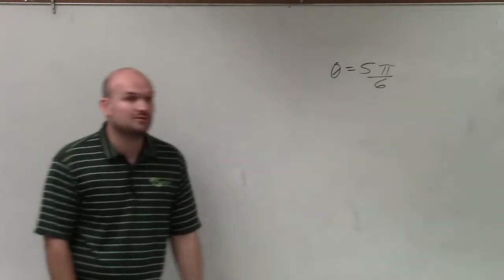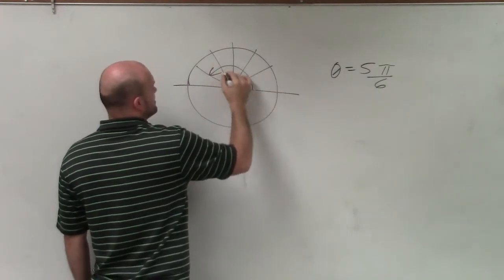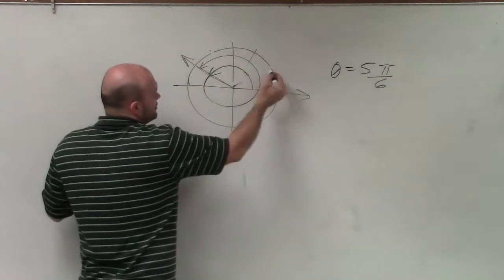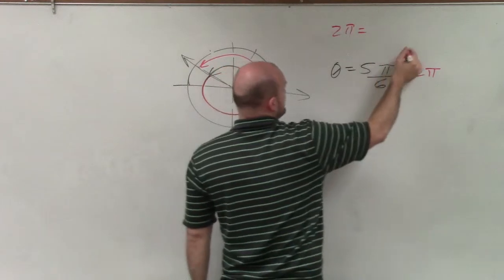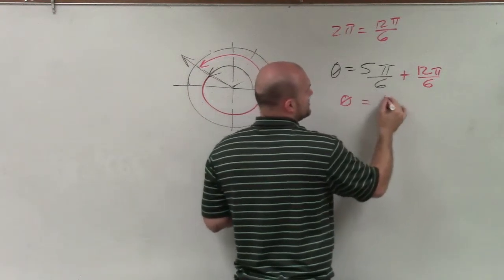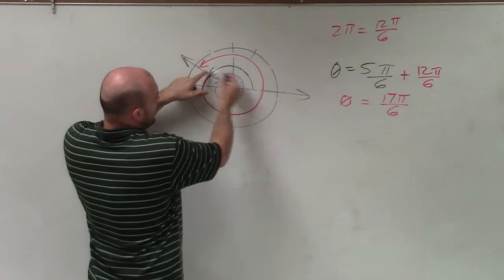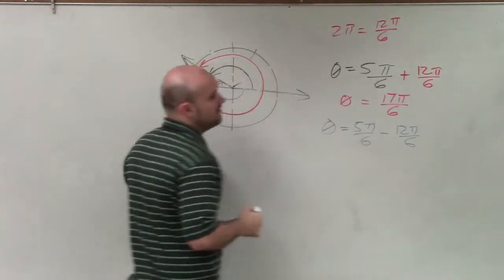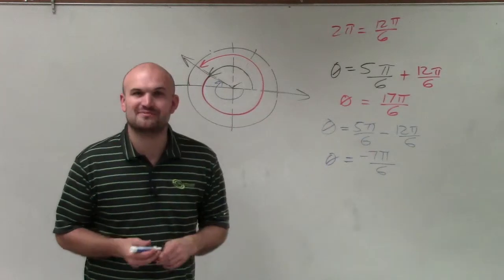Learn how to find the smallest positive and negative coterminal angles